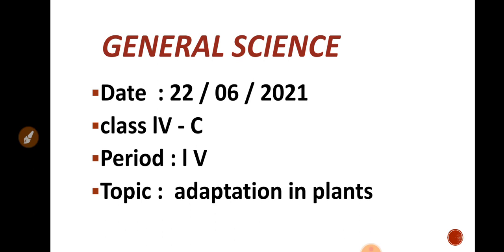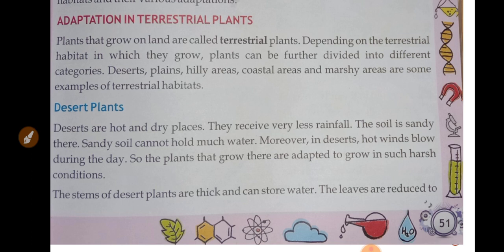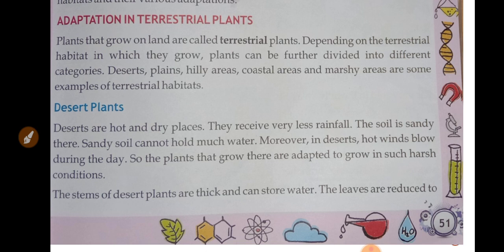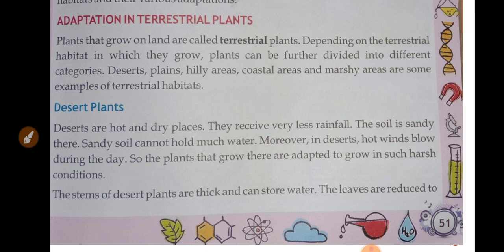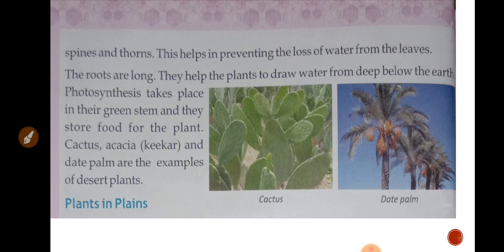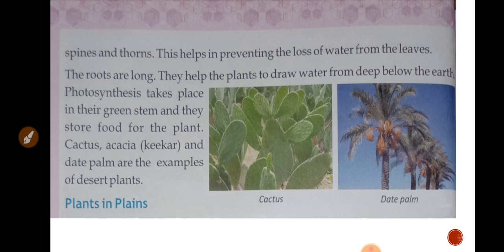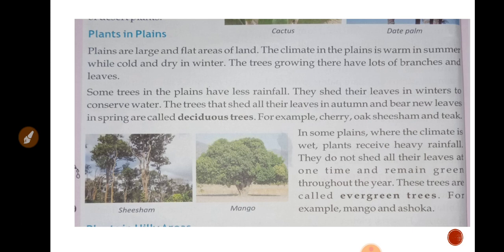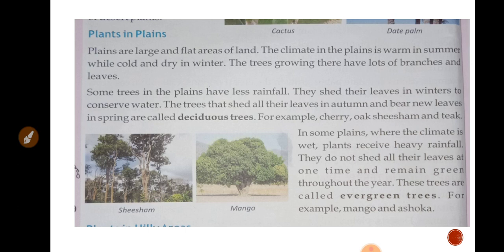June 22, 2021